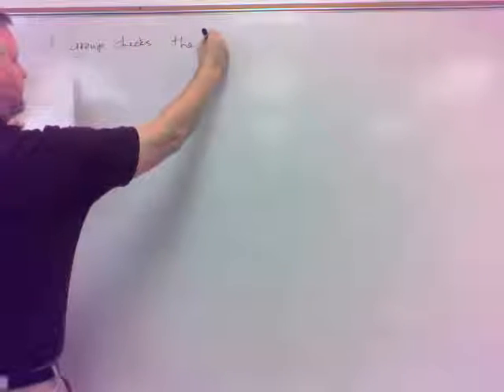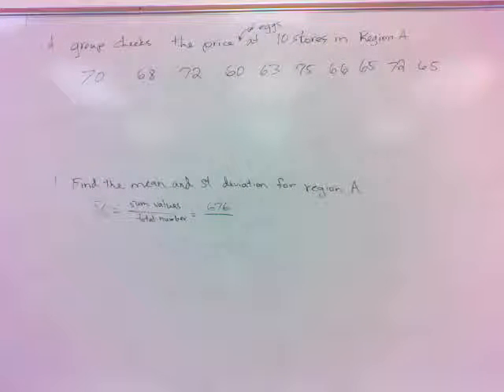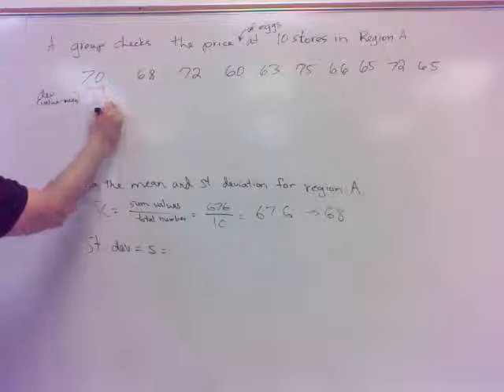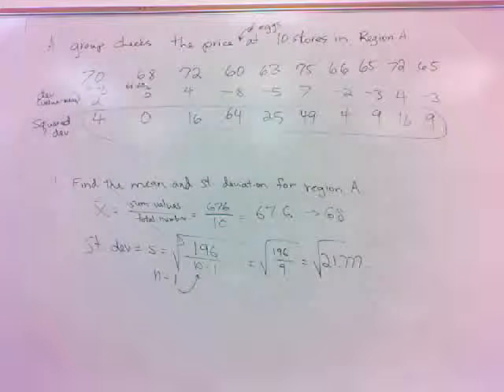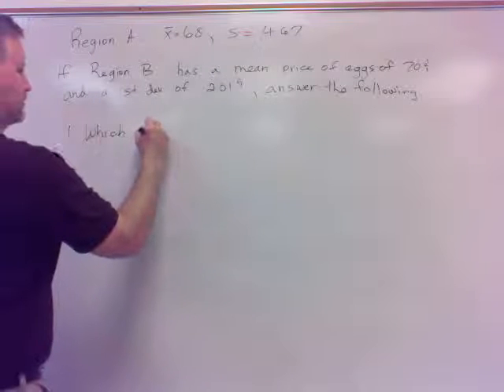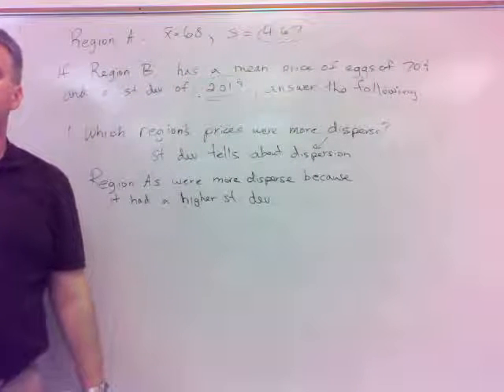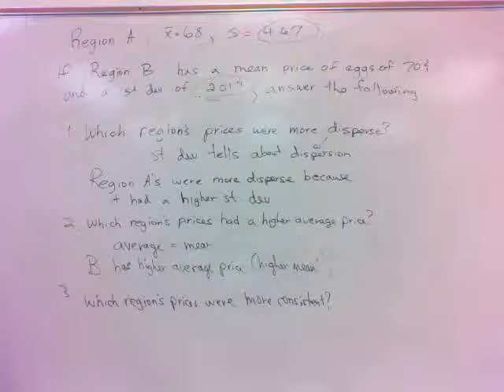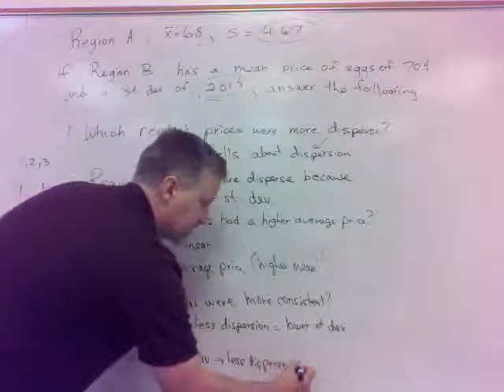Section 12.3(b) - Standard Deviation, Dispersion, & Consistency